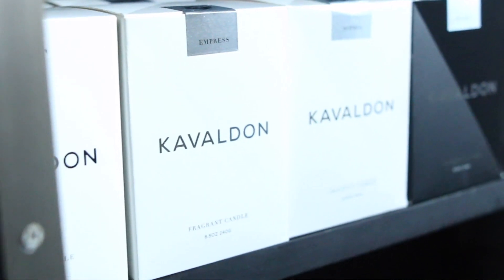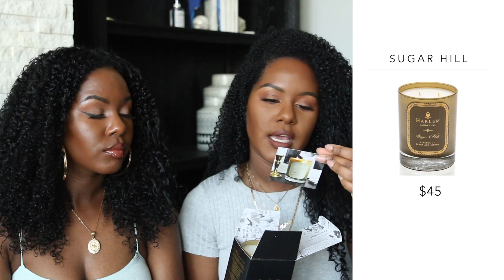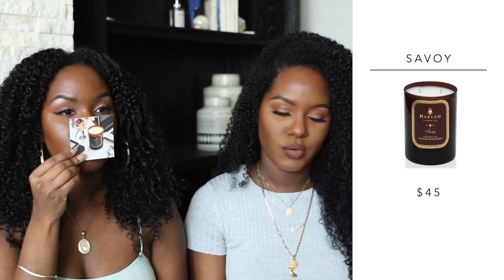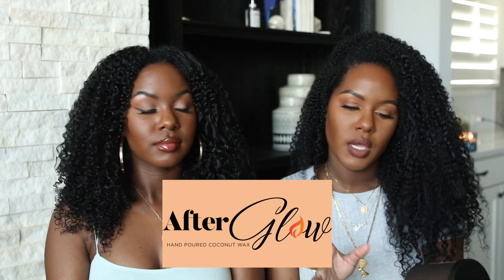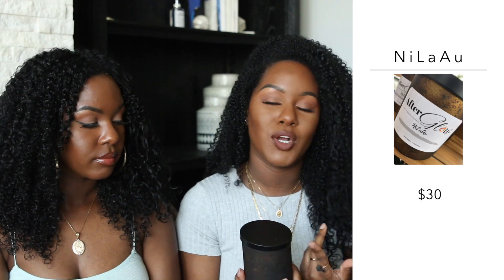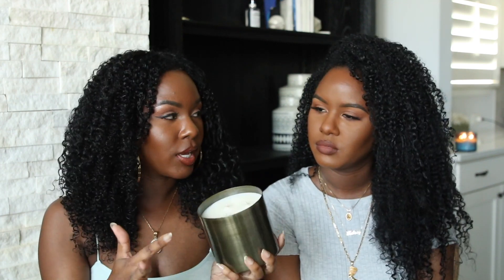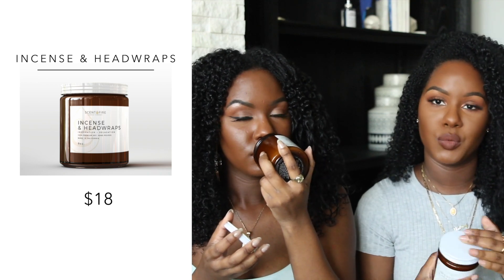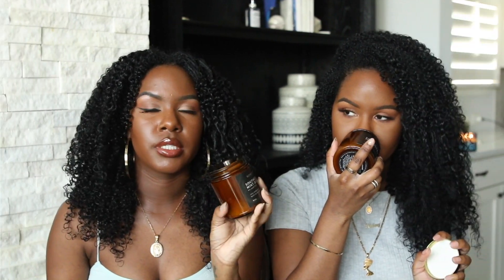BLACK OWNED CANDLE HAUL!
Happy Candle Shopping!

KelzMurrell
KenMurrell